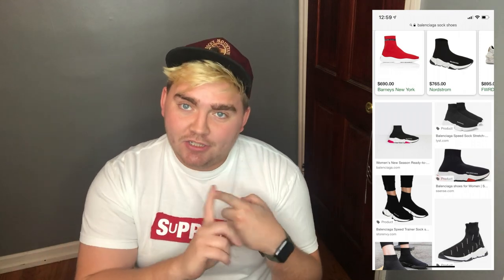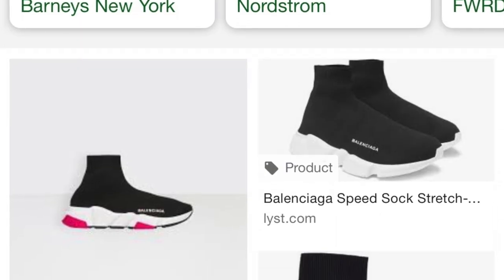I Turned Myself Into A Hypebeast | Thrift Store DIY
Love Jake Paul? Want to cop his style but you're broke?? Watch this vid and find out how you can ball on a budget!

You guys seemed to like my last goodwill diy video so I decided to make this one and let me tell you the results are... SUPREME!